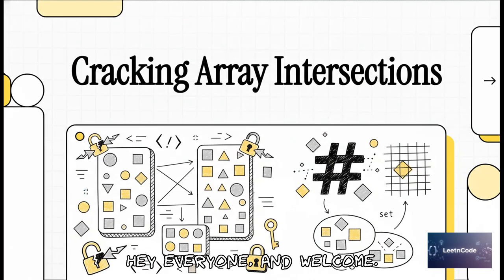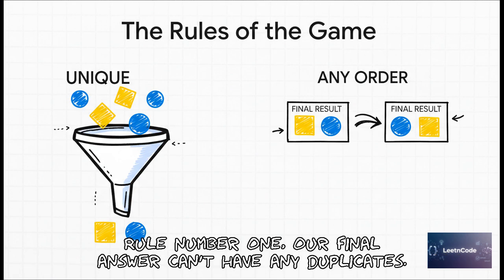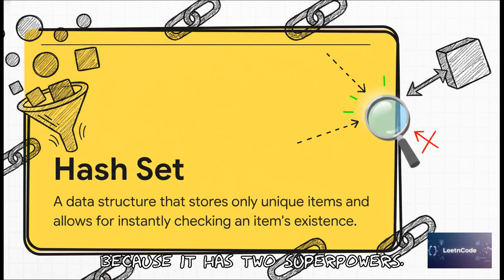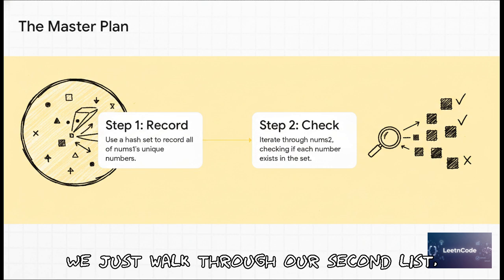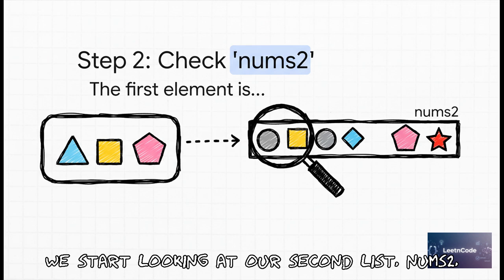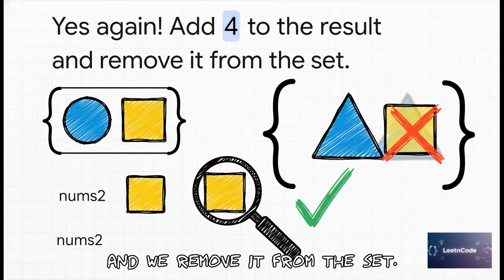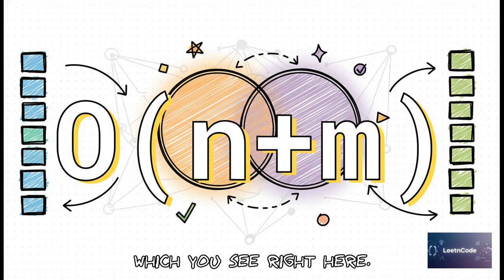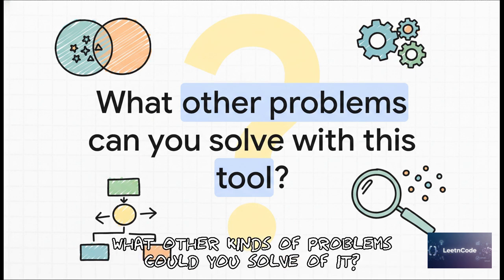AI Assisted Cracking of LeetCode Cracking Array Intersections